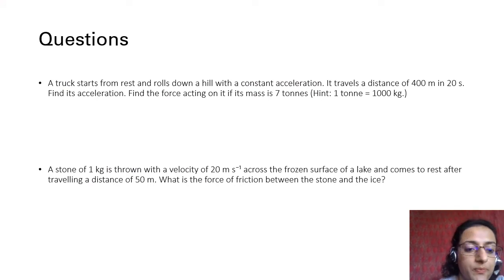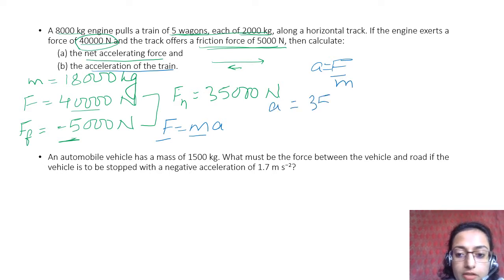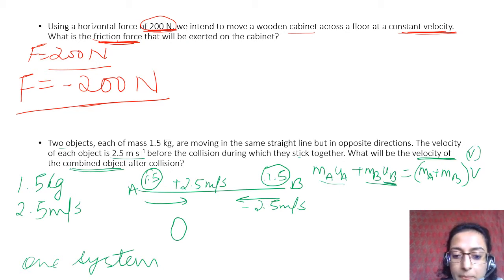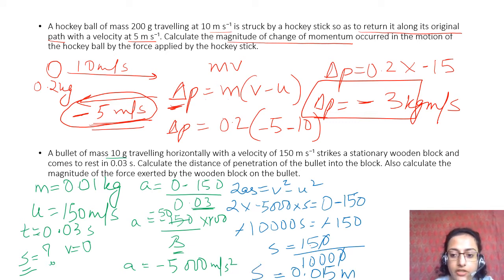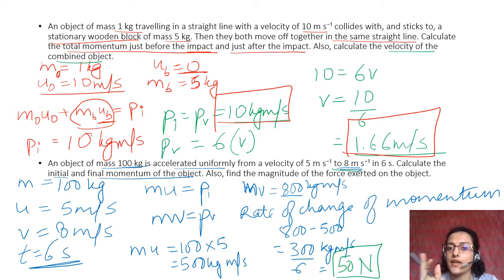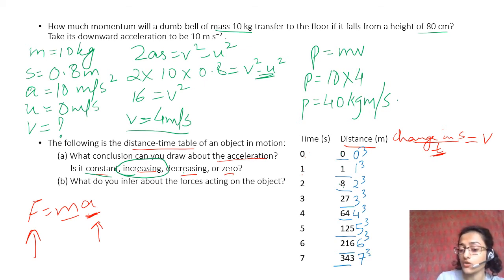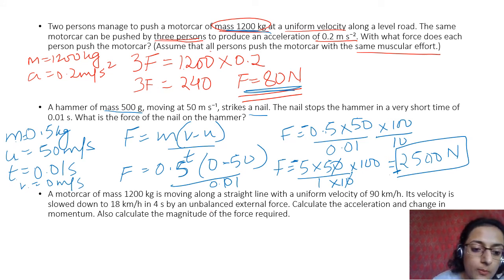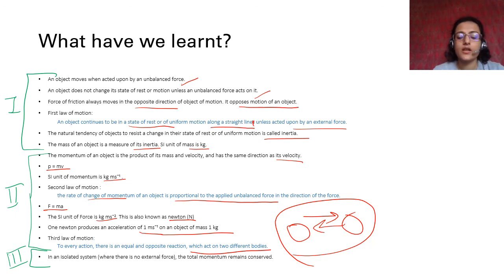Force and Laws of Motion CBSE Class_9 Chap_9_ (Part_4)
This is the fourth video of Chapter 9, Force and Laws of Motion. Please watch Parts 1, 2 and 3 before you watch this video. Link to the previous parts is given below.

Here we will solve numericals given at the end of the chapter, based on the entire chapter, so all the previous concepts of friction, inertia, momentum, laws of motion, law of conservation of momentum etc, will be revised here.
As always, keep your book open and handy before watching the video so that you can refer to things in the books as we proceed. You should also keep a notebook with you here to solve the questions.
Keep Watching, Keep Studying and Keep Excelling
Good Luck
Excelsure Academy